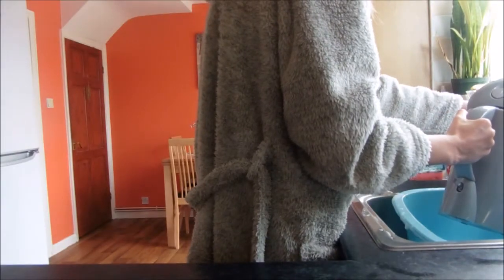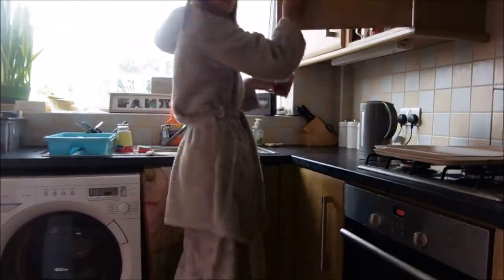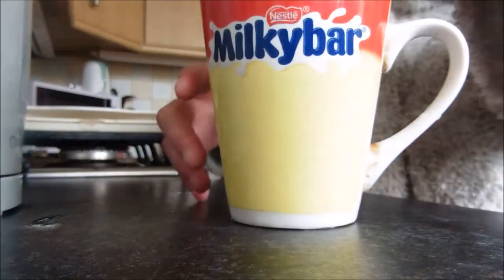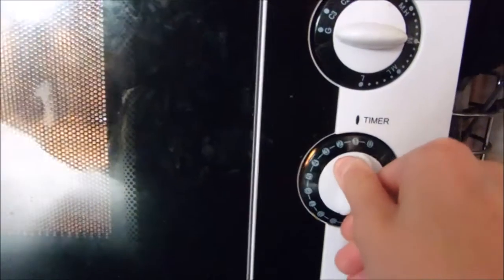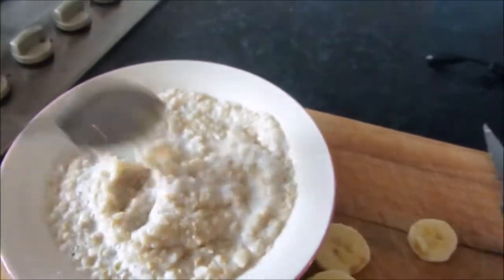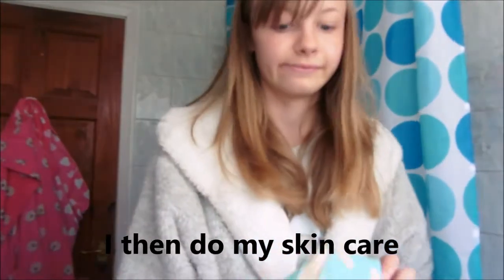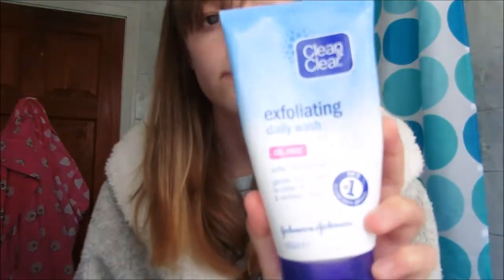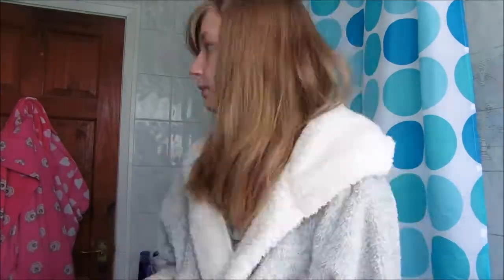MY REALISTIC MORNING ROUTINE| Holly Kenyon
•MY LINKS•

love you all, thanks for your continuous support 💗